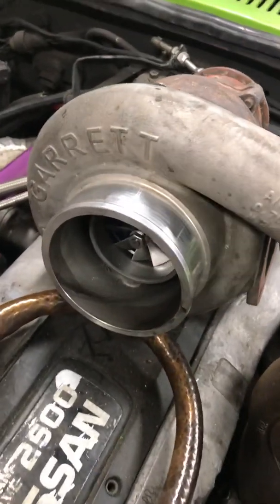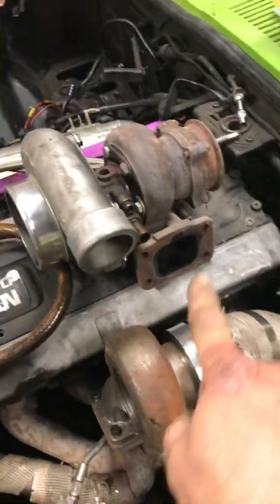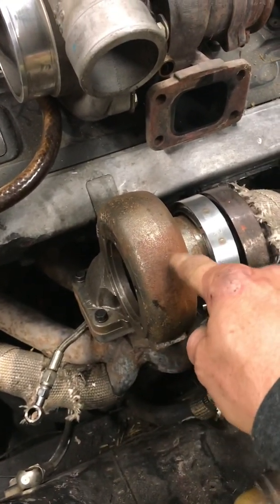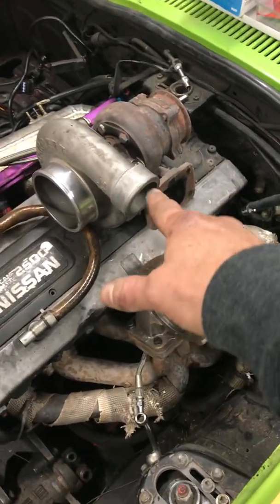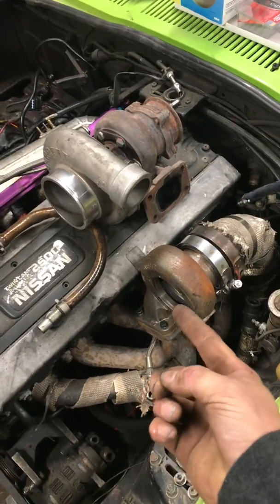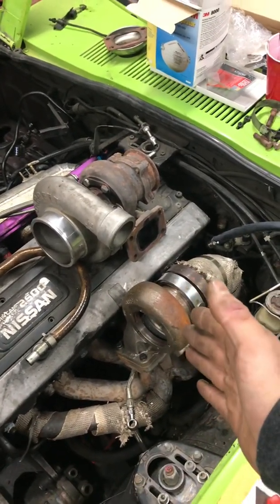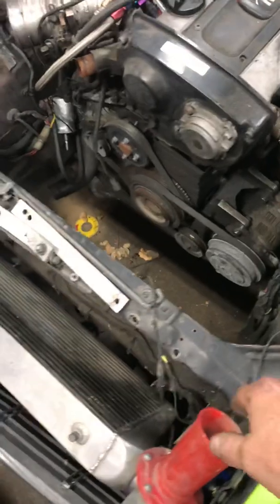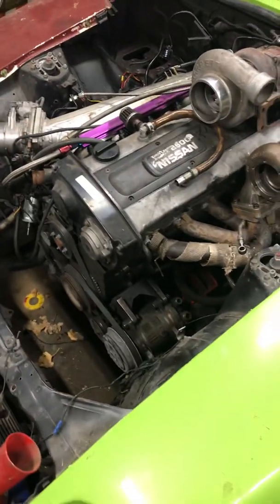RB30 Turbo housing swap!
Currently the T3 .82 gives FULL BOOST at 3800 pulling hard to a soft 7200 limiter. Will the T4 .63 give FULL BOOST earlier while still pulling hard to at least 7200???🤔🤔🤔🤔